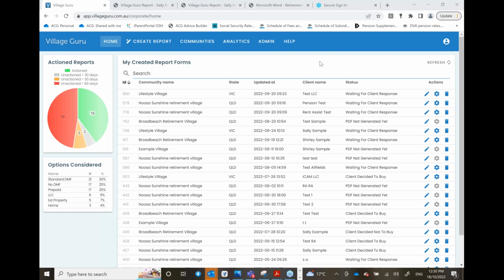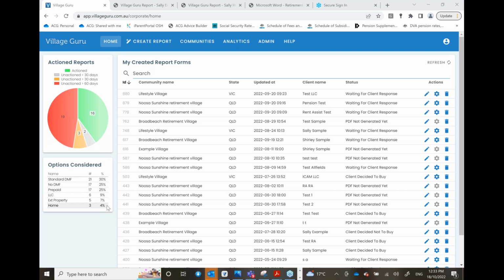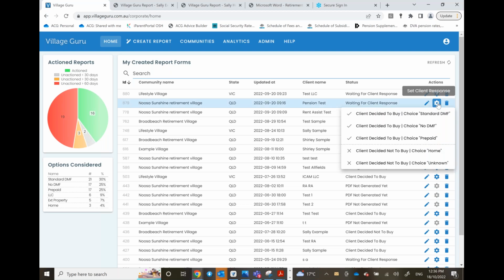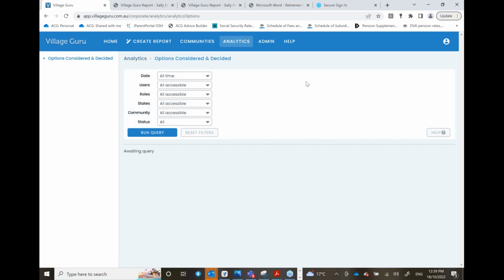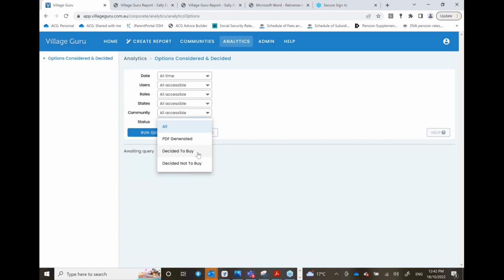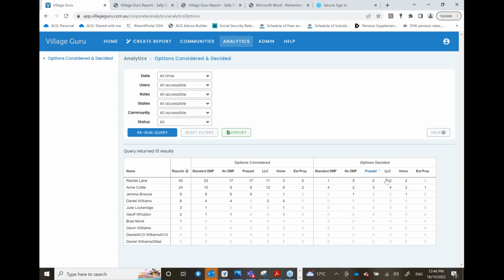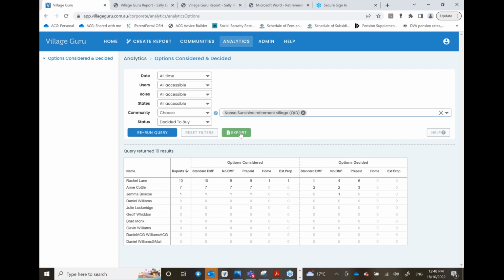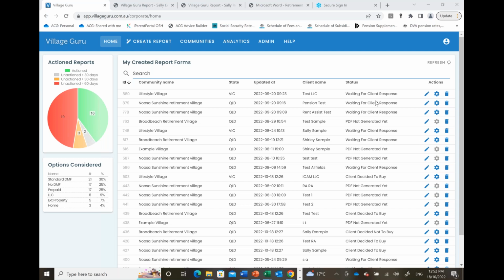Analytics of Buyer and Seller Behaviour with Village Guru - 18 October 2022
Rachel Lane demonstrates using the Village Guru software and how to interpret the data to analyse buyer and seller behaviour.